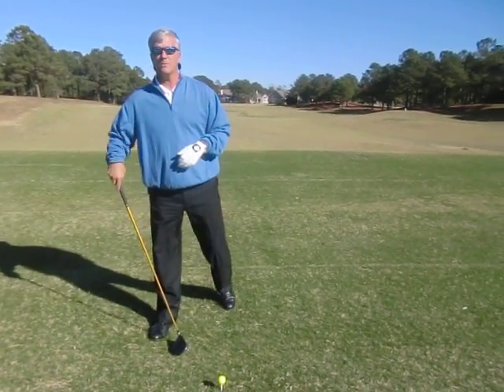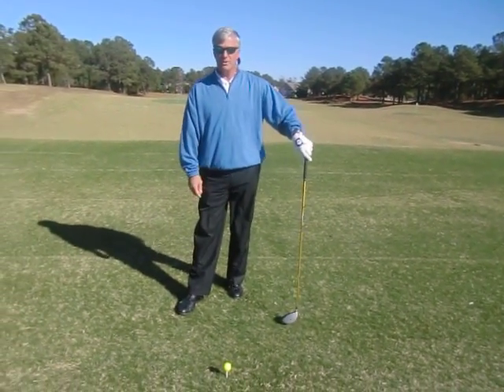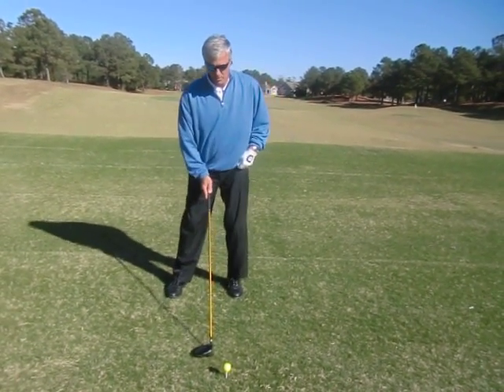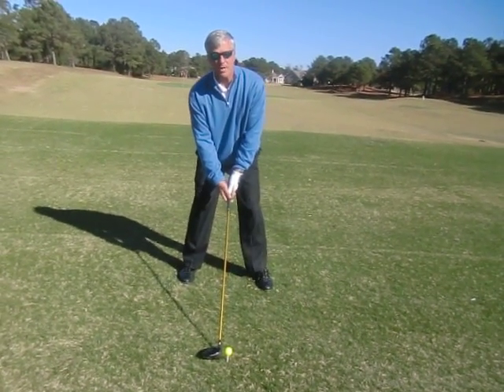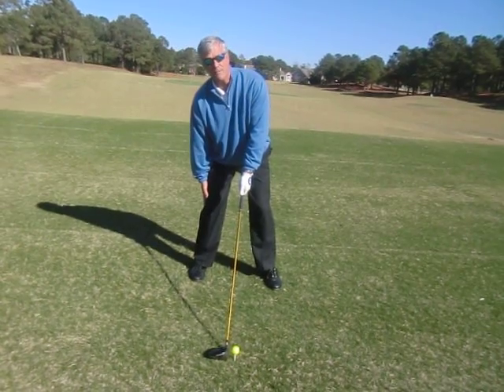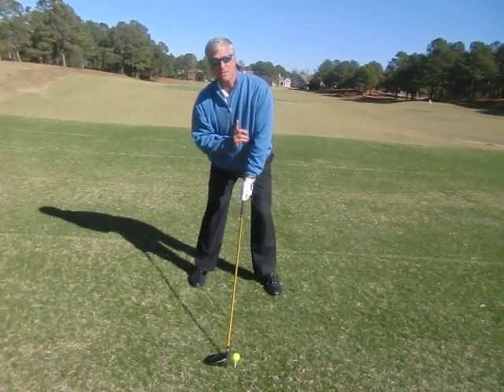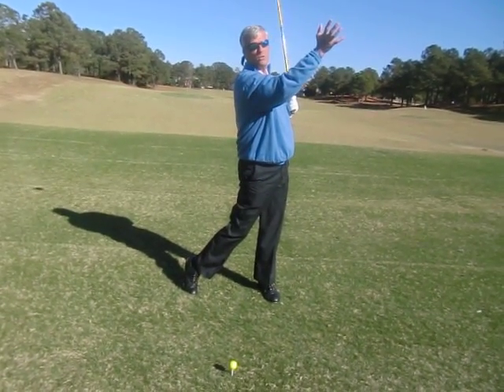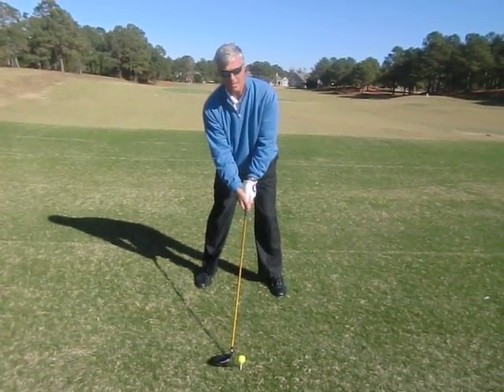December Golf Tip, from Porters Neck Country Club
Robert Loper, Head Golf Professional for Porters Neck Country Club, is discussing how you can maximize your golf swing!